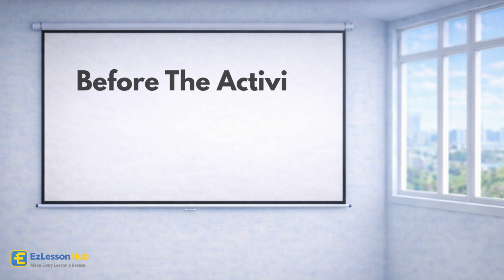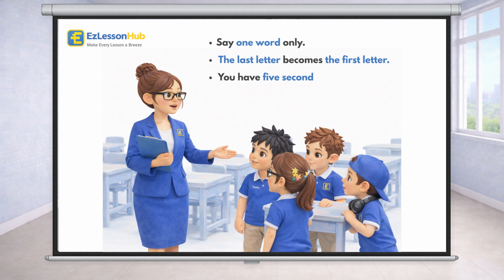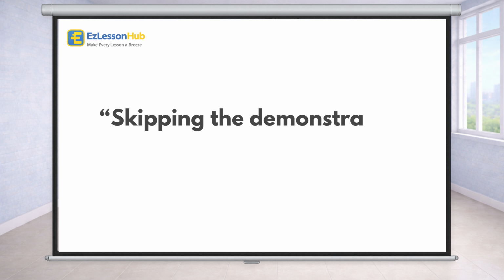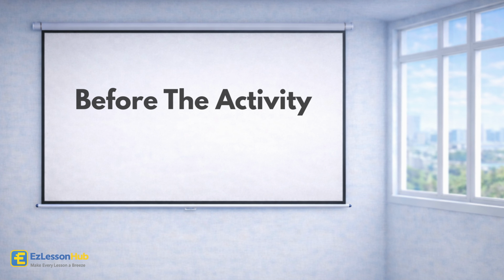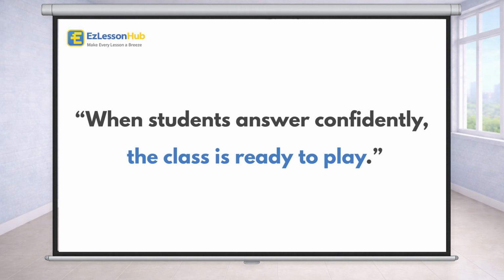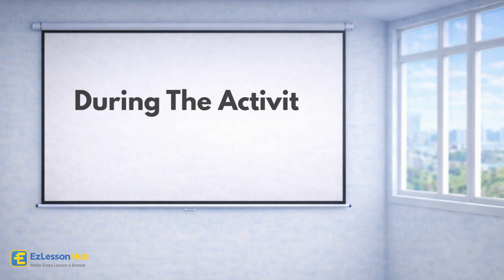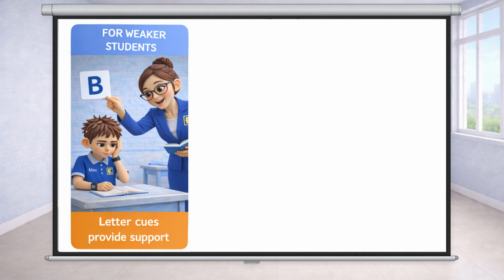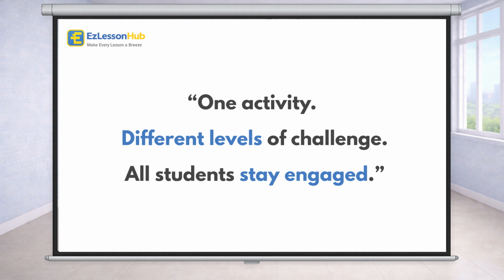ESL Teachers Need to Know This One Trick to Run Word Chain Game Effectively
✨ Word Chain ESL Activity is a simple classroom game — but only when it’s run effectively does it become real learning.

In this video, teachers will learn how to run the Word Chain ESL activity step by step, using clear structure and calm classroom management.

You’ll see how effective teachers:
✔️ set a clear learning goal
✔️ give short, clear instructions
✔️ check CCQs before the game starts
✔️ manage the Word Chain game calmly
✔️ guide reflection to turn a game into learning

This Word Chain ESL Activity helps students develop:
🎧 careful listening
🗣️ confident speaking
🤝 teamwork and turn-taking

Perfect for primary ESL classrooms and teachers looking for practical ESL games that actually work.

💡 Remember:
A game is fun.
A structured game becomes learning.

👉 Try this Word Chain ESL activity in your next lesson and observe how your students respond.
If you have any questions or ideas, please share them in the comments so everyone can learn together.